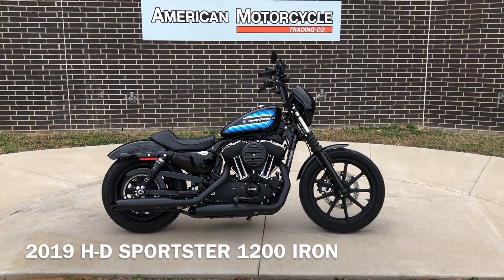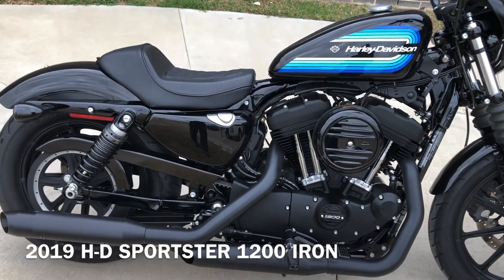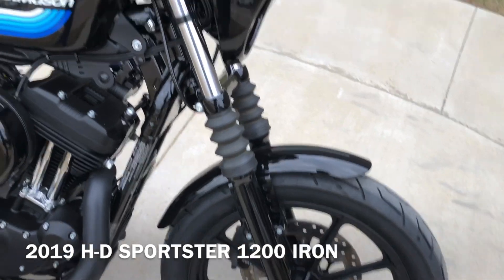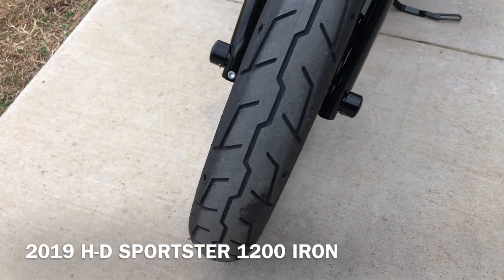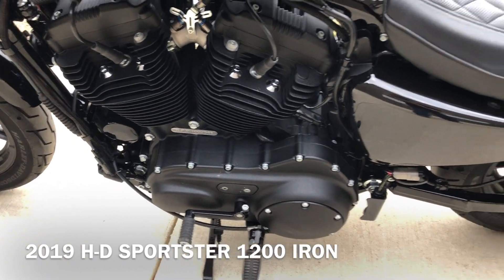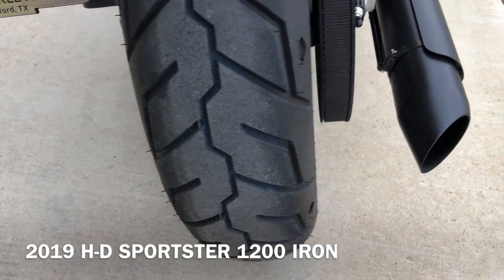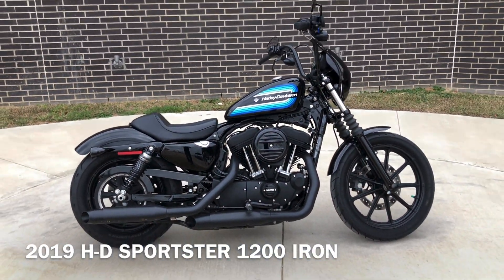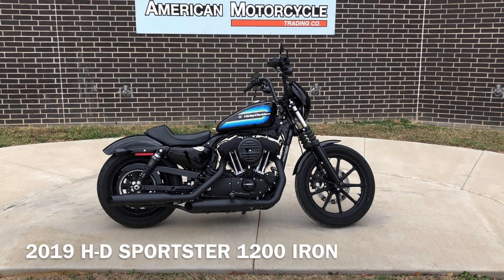400254 2019 HARLEY-DAVIDSON SPORTSTER 1200 IRON -XL1200NS